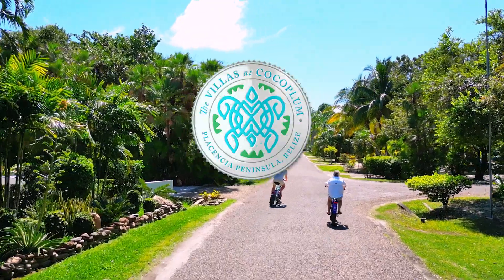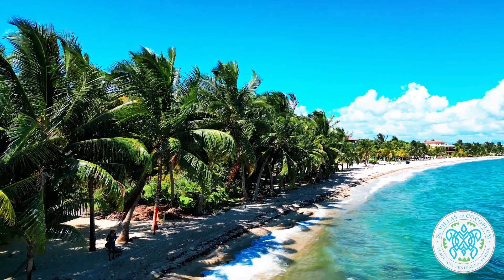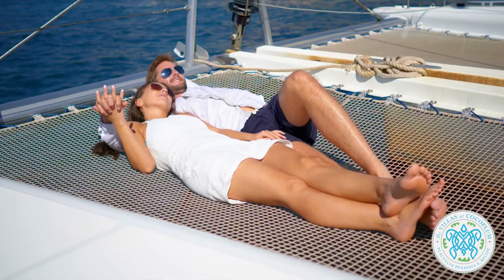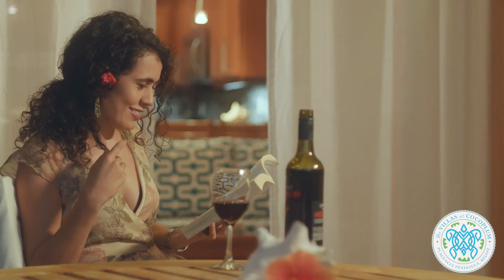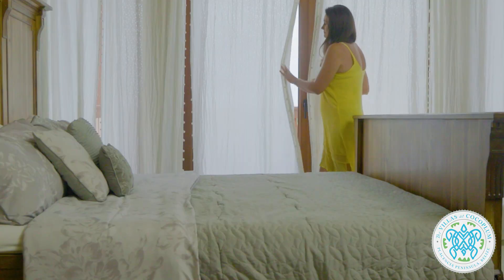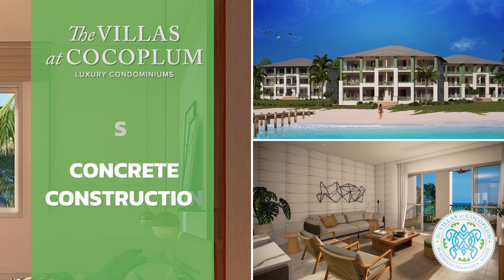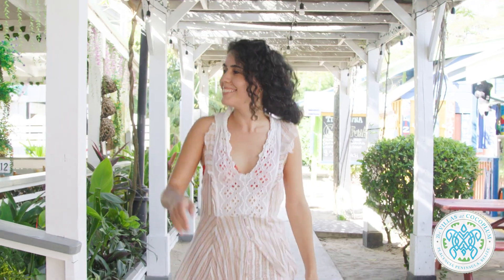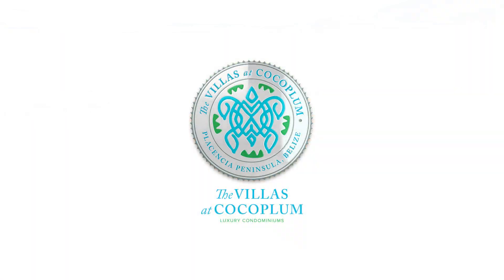THE VILLAS AT COCOPLUM. WHAT TO EXPECT!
A Premier condominium development in the gated Naia community on the breathtaking Placencia Peninsula in Belize!